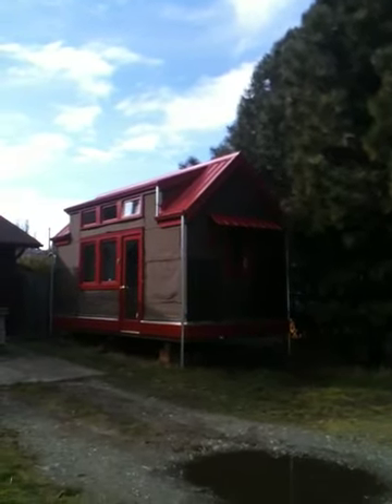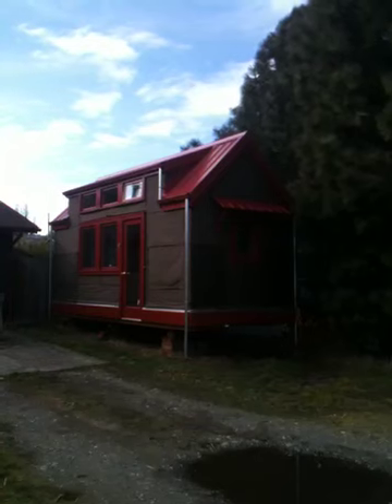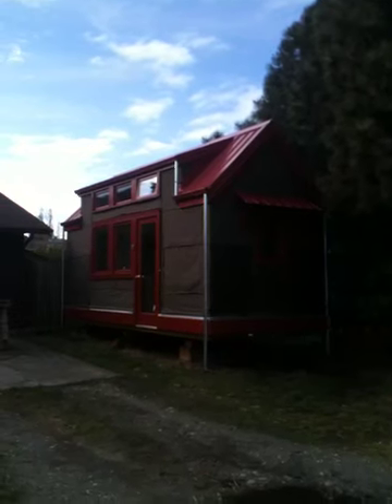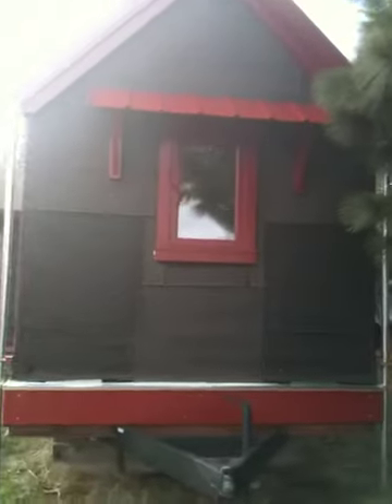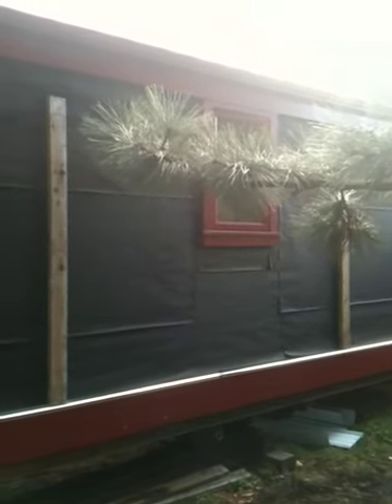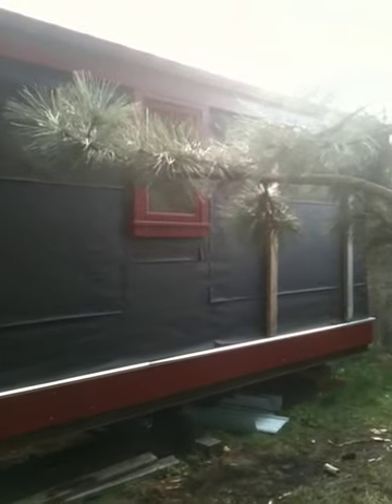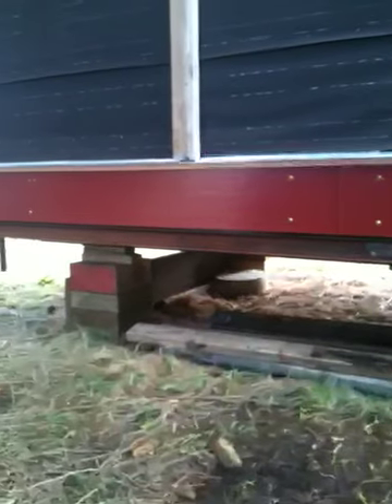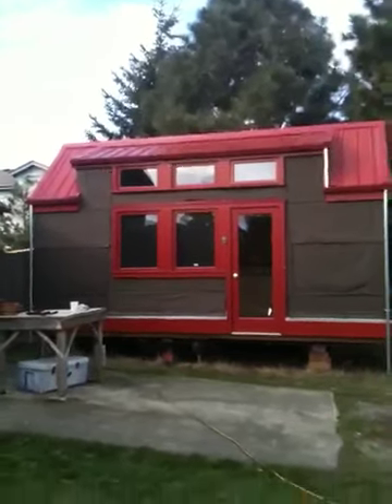Tiny kitchen house, outdoor living video tour #1, exterior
This is our answer to the tiny house movement. Our tiny kitchen house on wheels "Mise en place" is in the process of being built.
There's a walk in closet in the back and a loft for our  daughter. Mise en place is one of many small buildings that our home will be comprised of.
Sleeping, showering, laundry, and composting toilet will take their place in separate spaces.
All systems are deigned for living off the grid. We will utilize wood for heat, wood and solar for water heating, wood and ocasionally propane for cooking and solar with a back up gas generator for electricity.